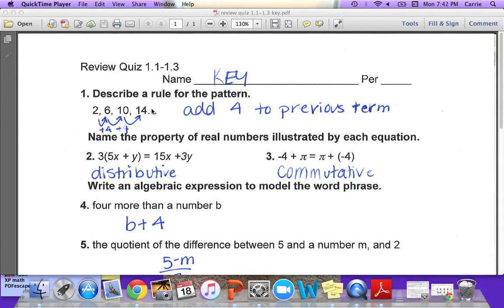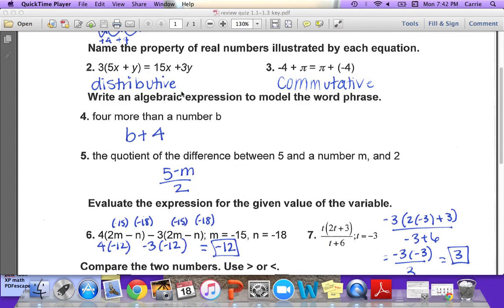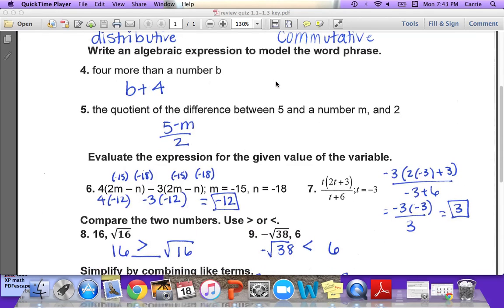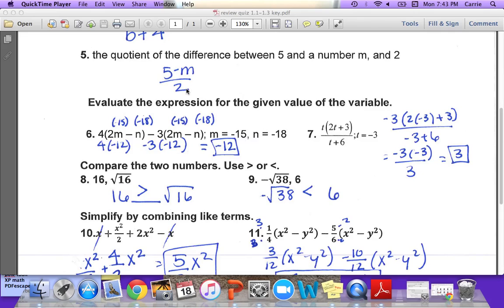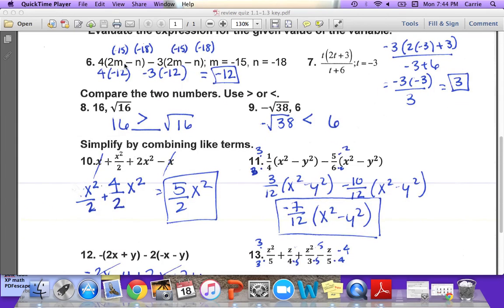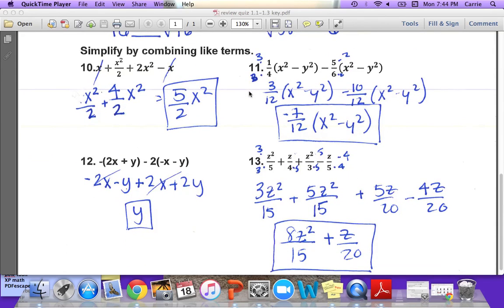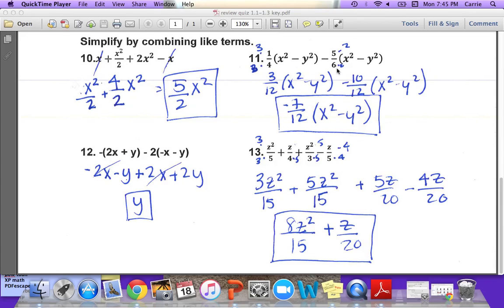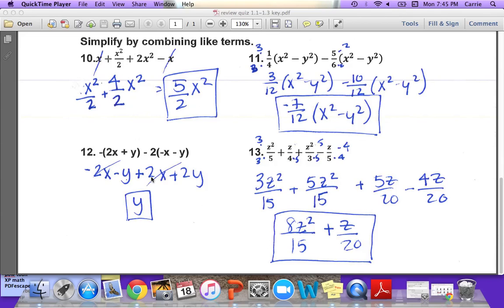Quiz Review 1.1- 1. 3